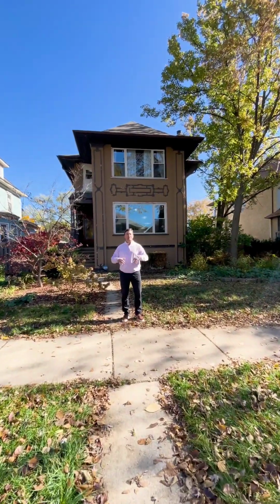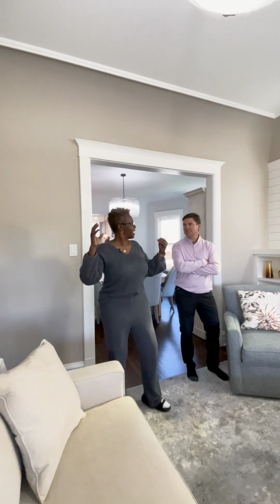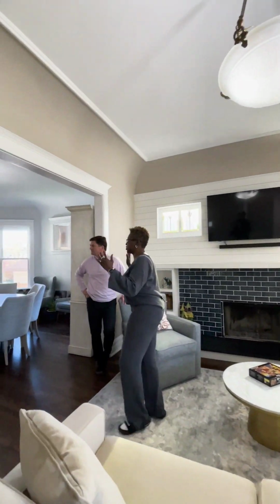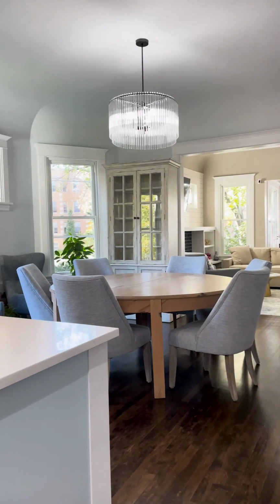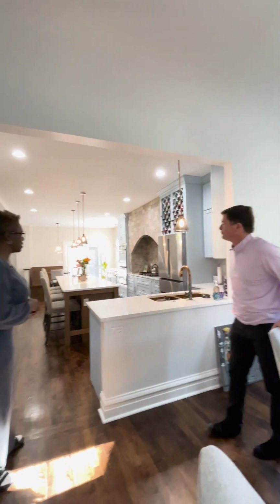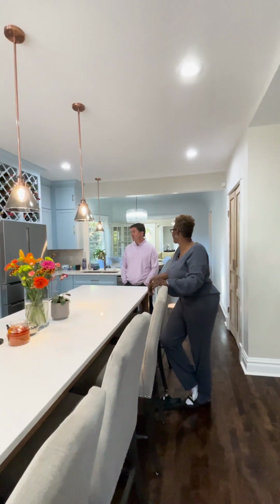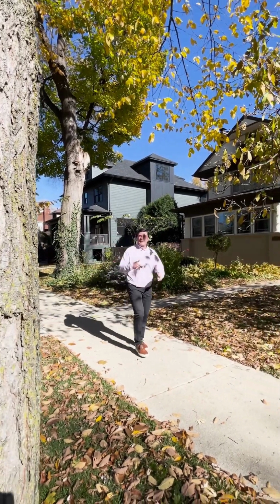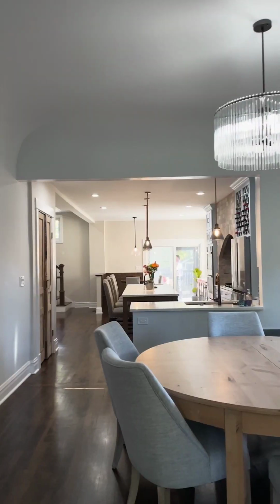Inside amazing Oak Park Home Renovation!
Inside Oak Park Home Renovation - Move to Oak Park and make money on a smart buy!
Oak Park is one of Chicago's closest suburbs with a city feel!
Custom renovation on a smart home purchase!

Call/Text/Email
Paul Gorney

eXp Realty